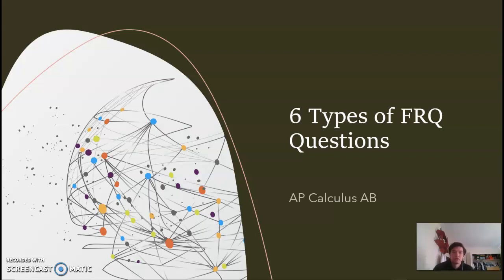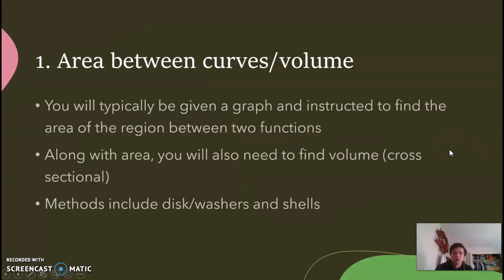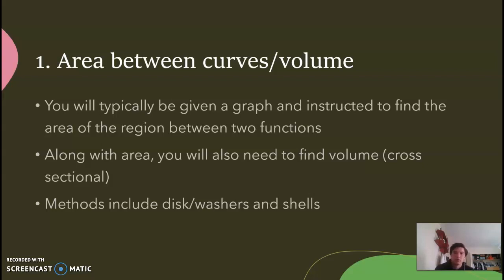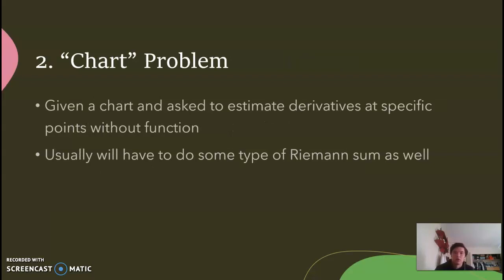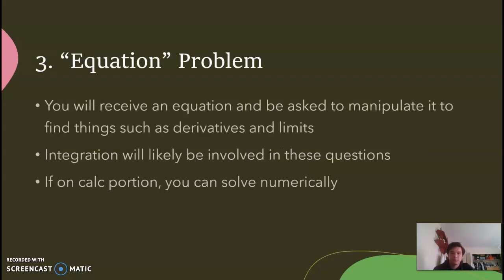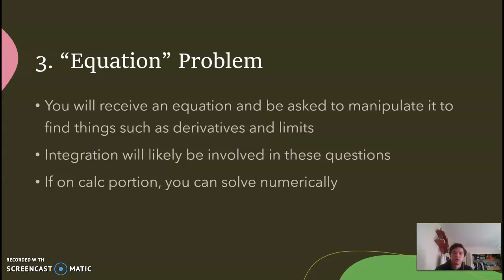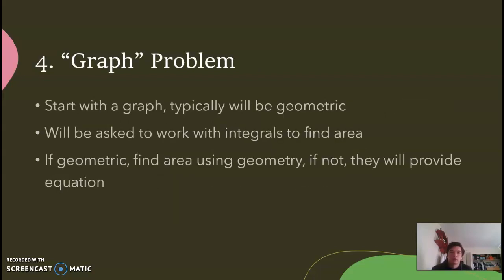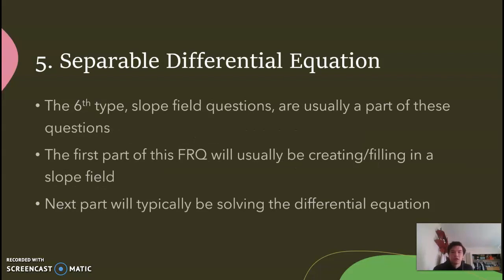6 Types of FRQ Questions